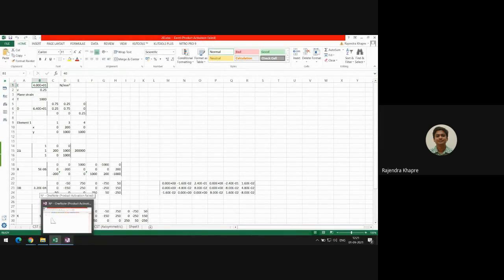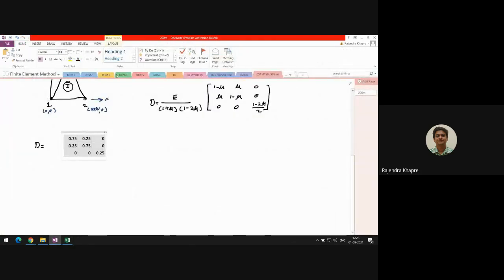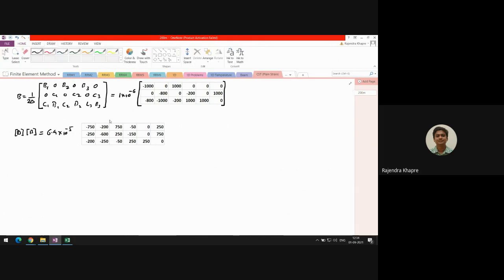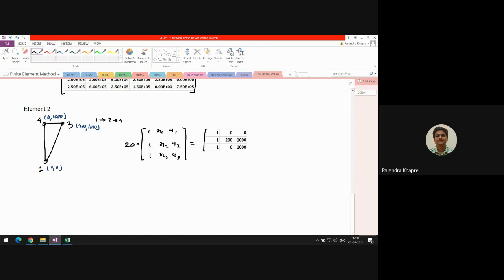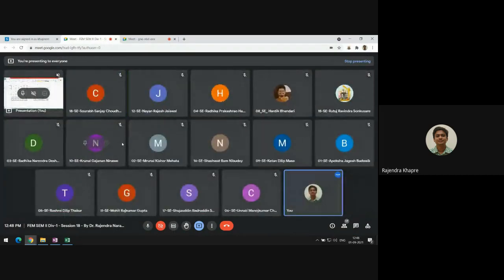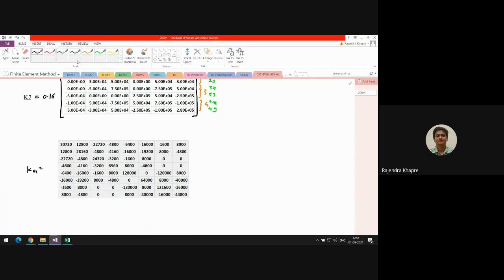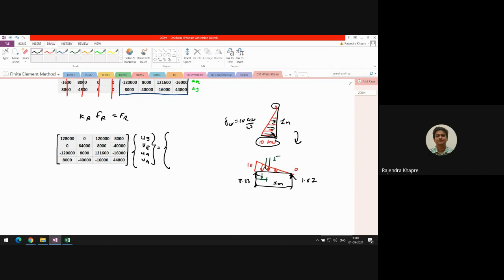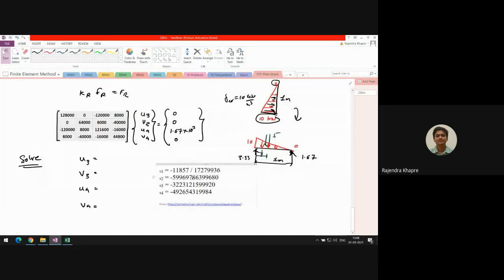Lecture 14 Numerical on Plain Strain condition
This video demonstrates a numerical on analysis of dam cross section using constant strain triangular elements. It also demonstrates conversion of triangular loading into nodal loads.